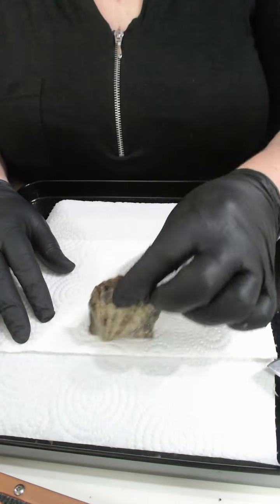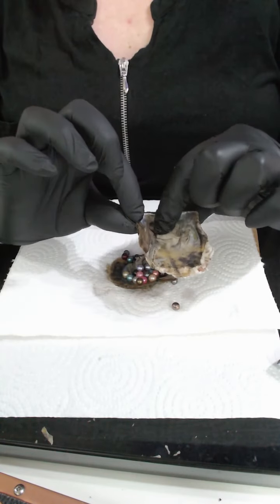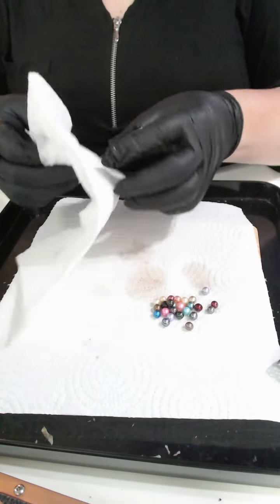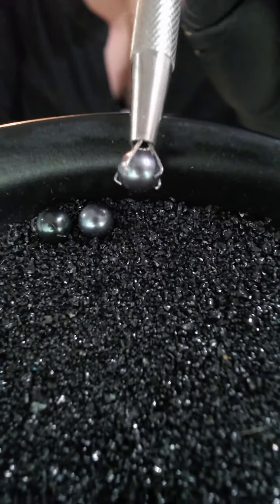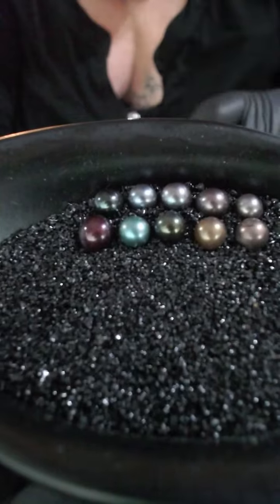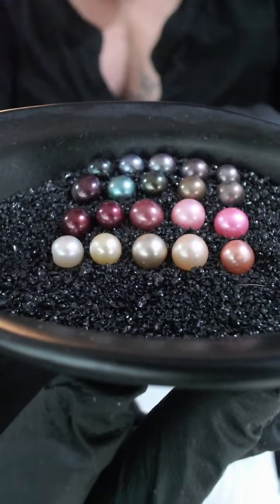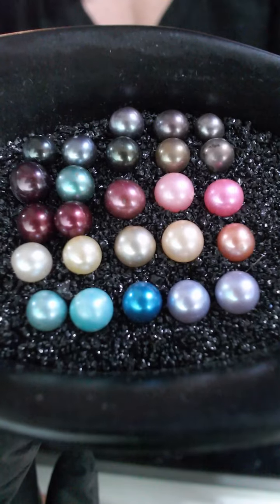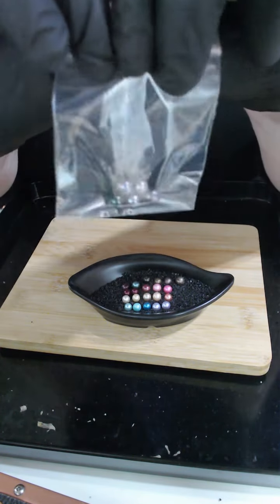25 Pearl Oyster Opening 8th September 2023 3